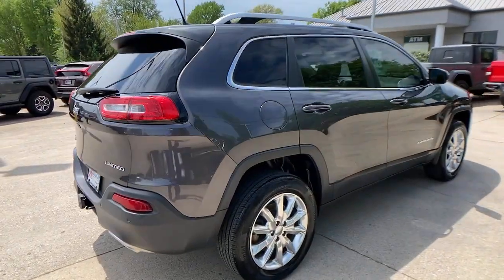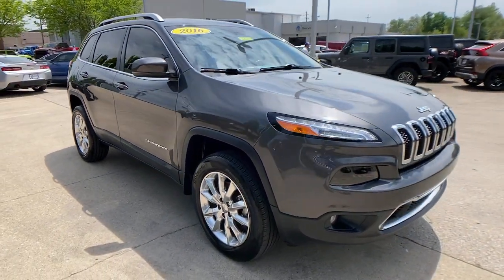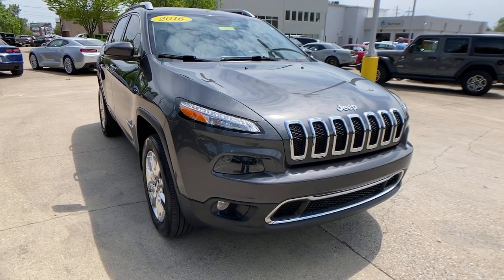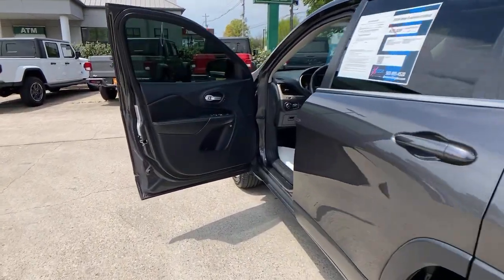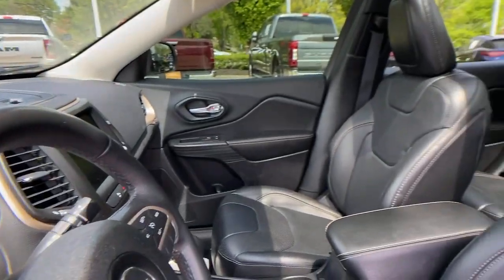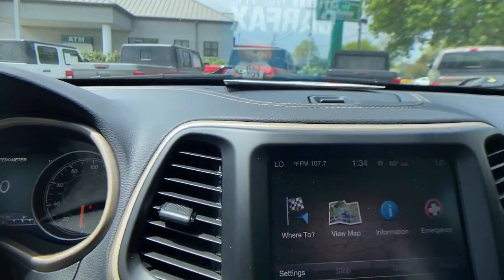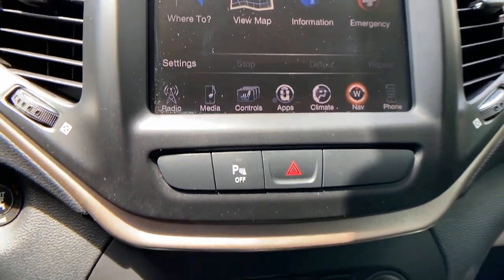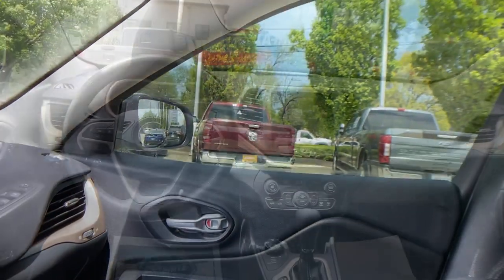2016 Jeep Cherokee at Oxmoor CDJR | Louisville & Lexington, KY C13046A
Granite Crystal Metallic Clearcoat Used 2016 Jeep Cherokee available at Oxmoor CDJR in Louisville, Kentucky. Servicing the Lexington, Elizabethtown, KY New Albany, IN Jeffersonville, IN area.

Oxmoor CDJR
4520 Shelbyville Rd

3.2L V6, LUXURY PKG with HEATED/VENTILATED LEATHER SEATS, SAFETY-TEC PKG, COMMAND VIEW DUAL-PANE PANORAMIC SUNROOF, SELEC-TERRAIN 4 WHEEL DRIVE SYSTEM, UCONNECT 8.4 INCH NAVIGATION, TRAILER TOW PKG, LOCALLY OWNED, ParkView REAR BACK UP CAMERA, WELL MAINTAINED, GREAT SERVICE HISTORY, HEATED STEERING WHEEL, BLIND SPOT & CROSS PATH DETECTION, ParkSense REAR PARK ASSIST,   1 Year Trial (Registration Required), 5-Year SiriusXM Traffic Service, 5-Year SiriusXM Travel Link Service, 7 & 4 Pin Wiring Harness, 8.4 Touchscreen Display, 9 Amplified Speakers w/Subwoofer, Auxiliary Transmission Oil Cooler, Bi-Xenon High-Intensity Discharge Headlamps, Blind Spot & Cross Path Detection, Class III Receiver Hitch, Exterior Mirrors w/Memory, GPS Antenna Input, GPS Navigation, HD Radio, Integrated Voice Command w/Bluetooth, Luxury Group, ParkSense Rear Park Assist System, Power Front/Fixed Rear Full Sunroof, Power Liftgate, Premium Leather Trimmed Bucket Seats, Quick Order Package 27G, Radio/Driver Seat/Exterior Mirrors Memory, Radio: Uconnect 8.4 NAV, SafetyTec, SIRIUSXM Satellite Radio, SiriusXM Traffic, SiriusXM Travel Link, Trailer Tow Group, Trailer Tow Wiring Harness, Uconnect Access, Ventilated Front Seats. Serving Louisville Kentucky from our 4520 Shelbyville Road location as well as all surrounding areas including Lexington, Shelbyville, Elizabethtown, Clarksville Indiana and Jeffersonville Indiana.